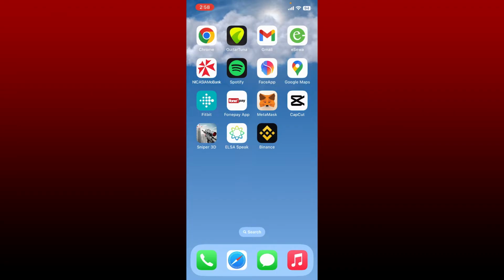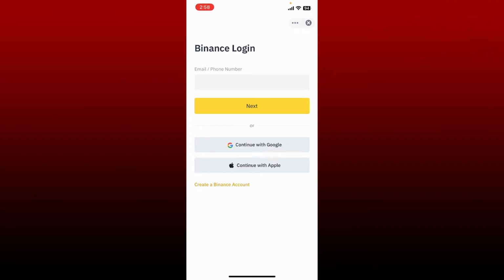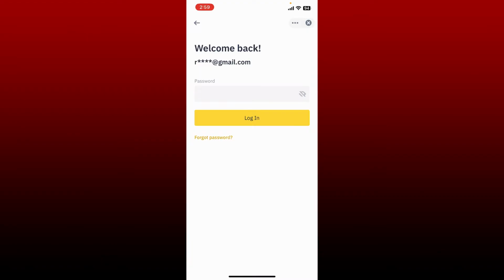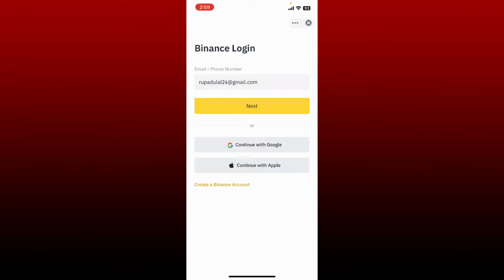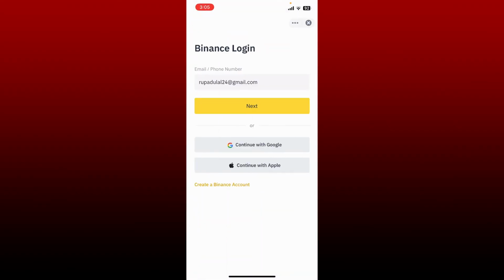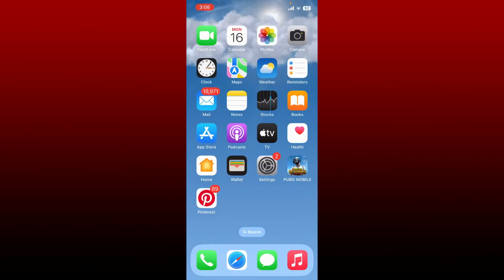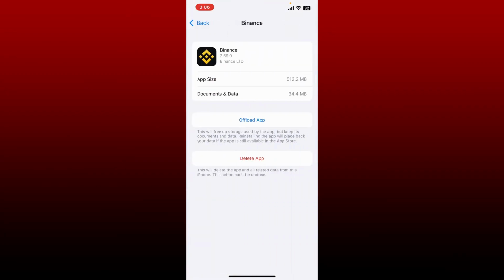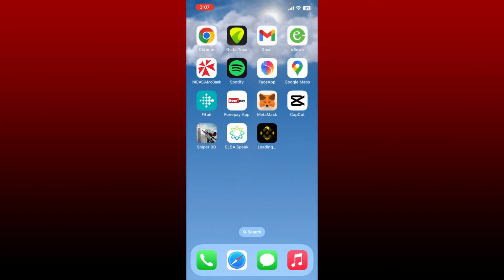How to Fix Binance App Not Working / Not Opening Problem 2023?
Are you having trouble logging into your Binance account? In this video, we'll show you how to troubleshoot and fix common login issues with Binance. We'll cover possible causes of the problem, such as incorrect login credentials or account lockout, and provide step-by-step instructions on how to resolve them. Whether you're a new or experienced Binance user, this guide will help you get back to trading in no time.